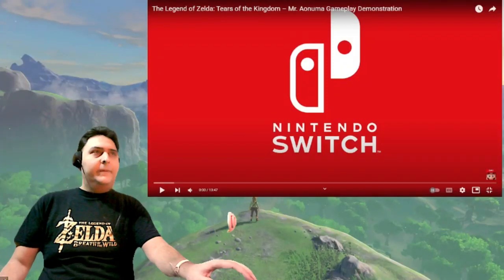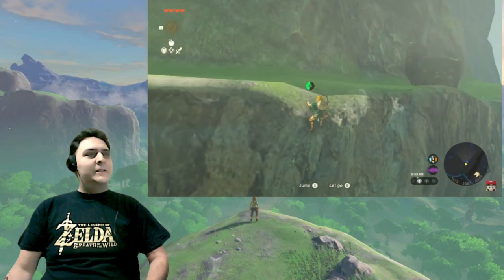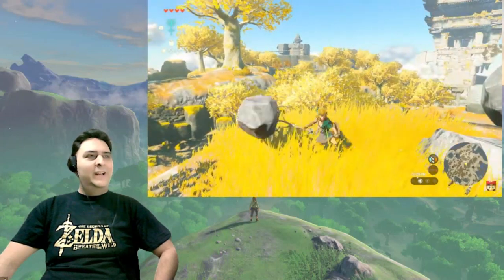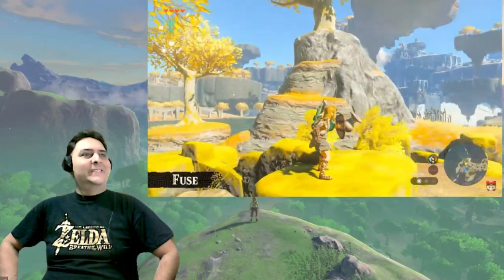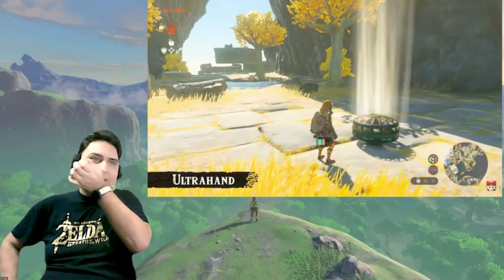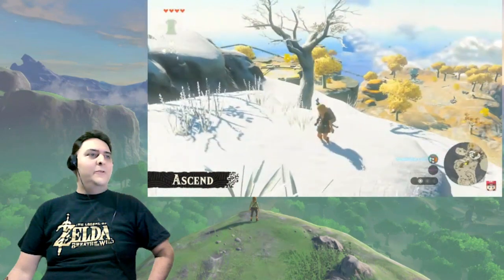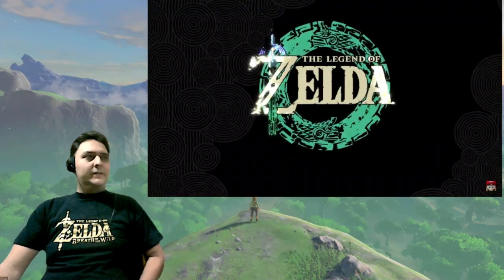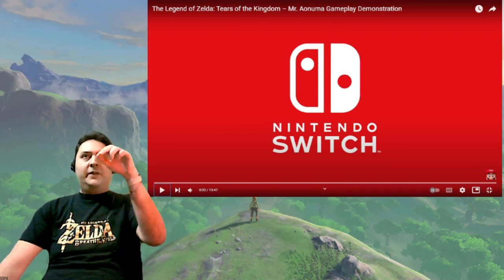VicHD reacting to Legend of Zelda Tears of the Kingdom Gameplay demo 3/28/2023